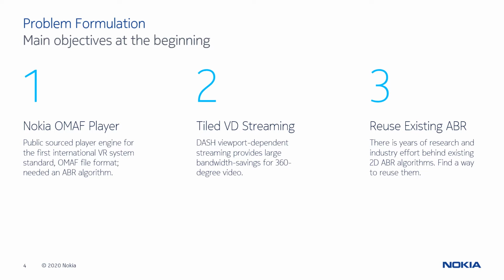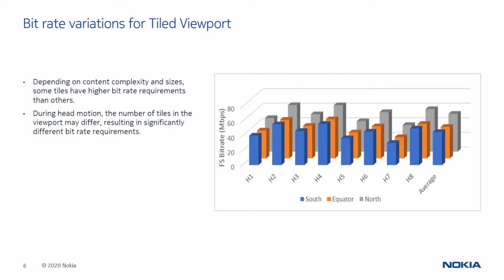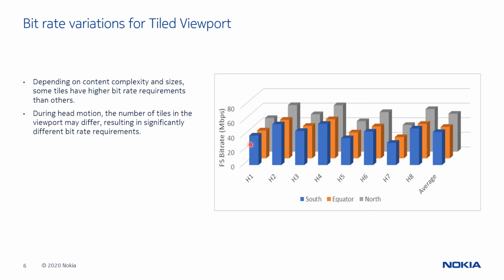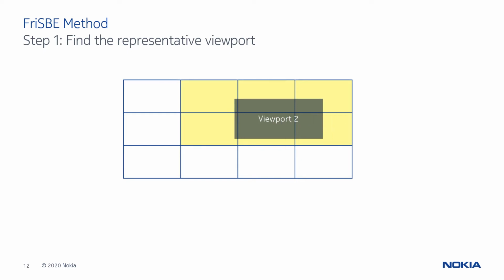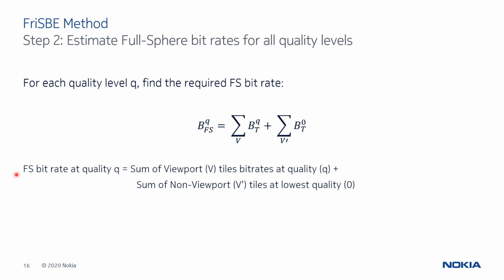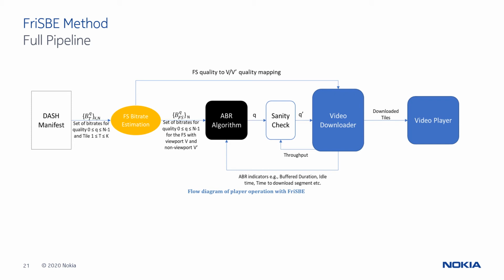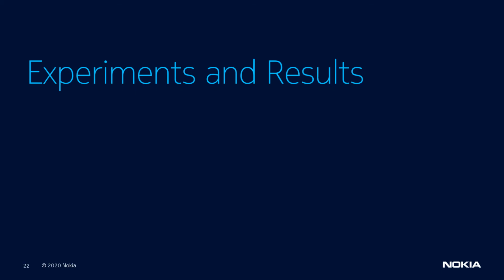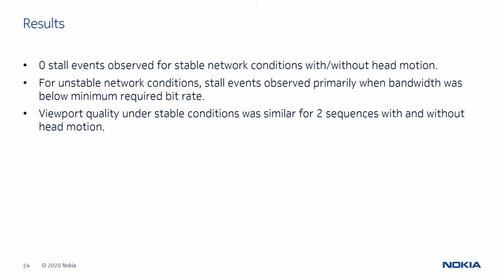FriSBE: Adaptive Bit Rate Streaming of Immersive Tiled Video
PV 2020 talks.